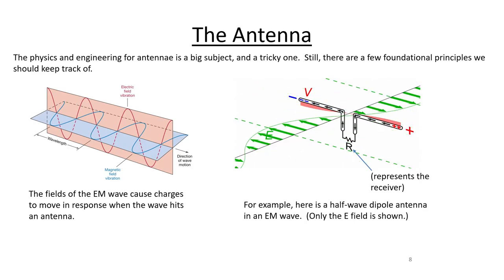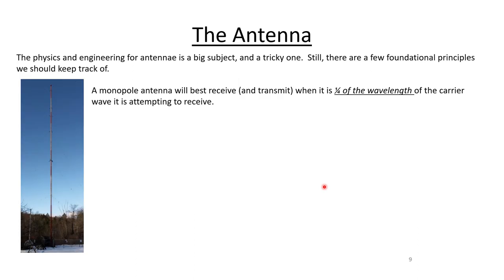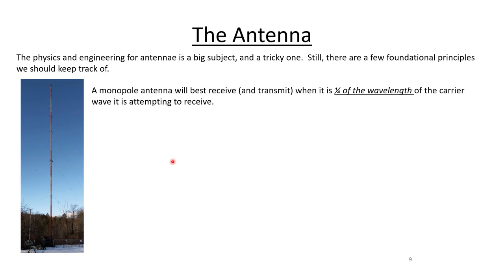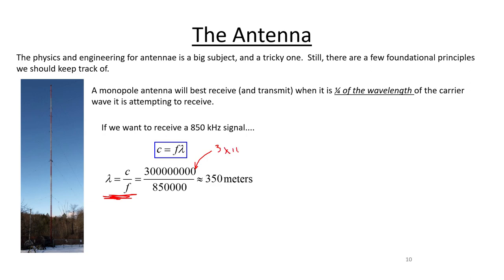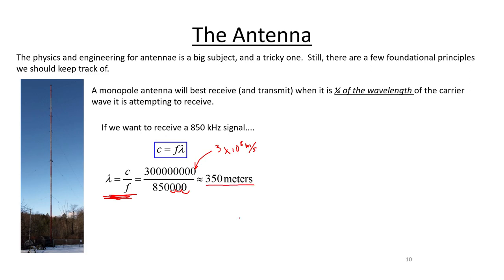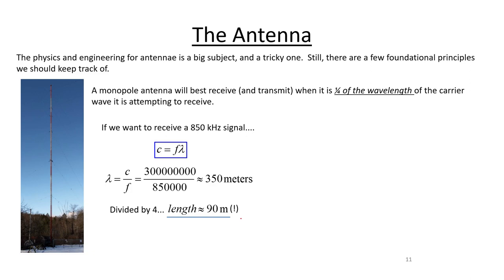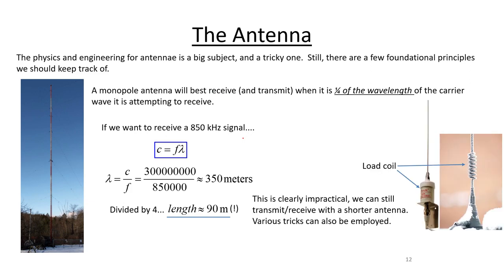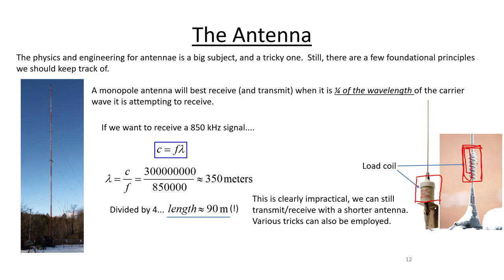Introduction to Radios (Part 3) - More on the Antenna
This video continues the discussion of our simple radio receiver's antenna and what characteristics it needs to have to adequately receive radio signals.